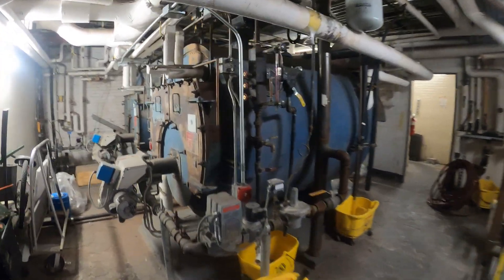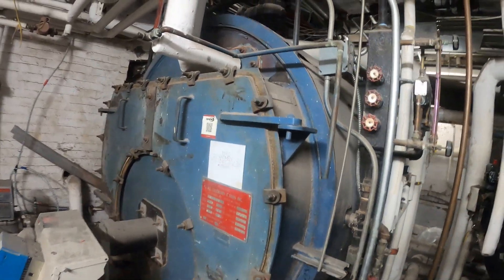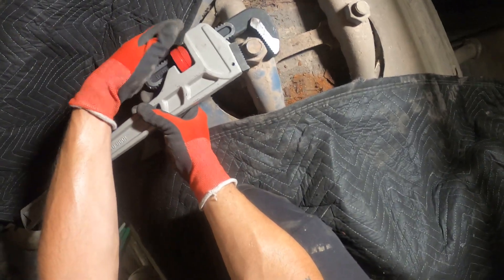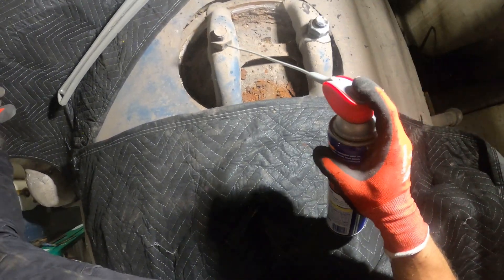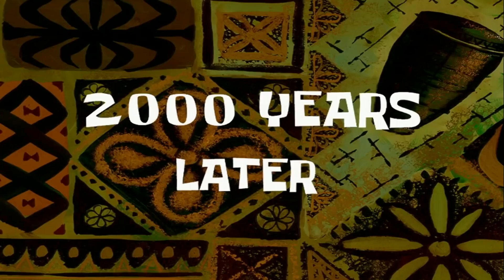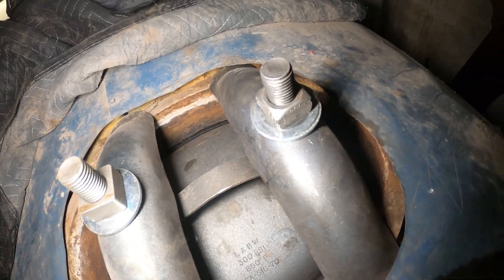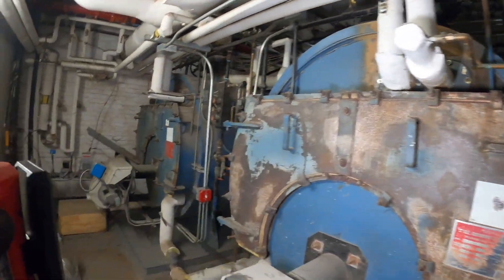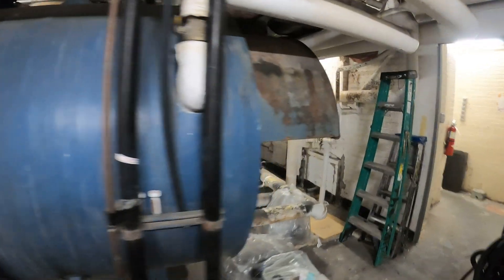HVAC Service Call: Commercial Steam Boiler Fails Inspection (Manhole Cover/Gasket Installation)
RHVAC Service Call: Commercial Steam Boiler Fails Inspection (Manhole Cover/Gasket Installation)

Milwaukee Cordless Job Site Light (M12 Rover Light)

RIGID Aluminum Straight Pipe Wrench 14"

RIGID Aluminum Straight Pipe Wrench 18"

WD-40 Multi-Use Product

Low pressure steam boilers transfer heat at pressures between 10 and 15 psi with a temperature of 300° F (149° C). This type of boiler is used where there is little need for rapid temperature change, where a consistent temperature is required. The popularity of low pressure steam boilers is due to the speed at which they deliver steam; they can do so much faster than high pressure steam boilers.